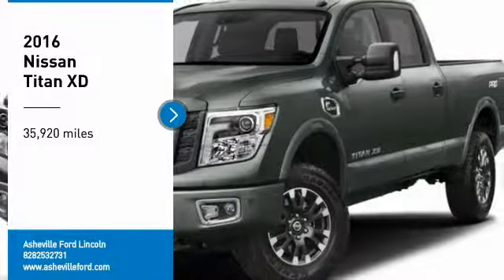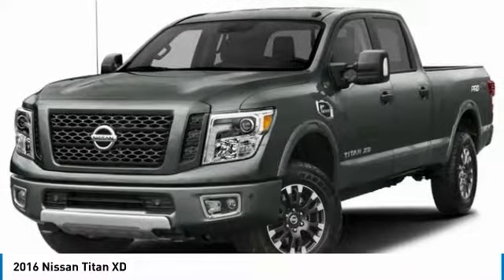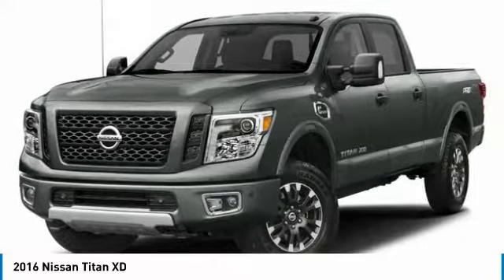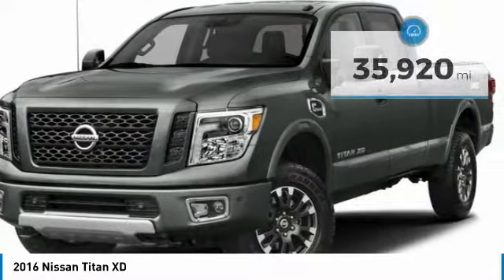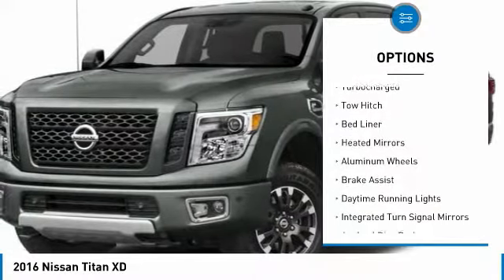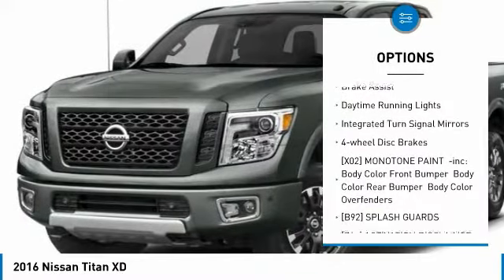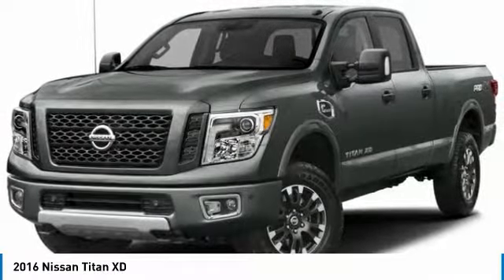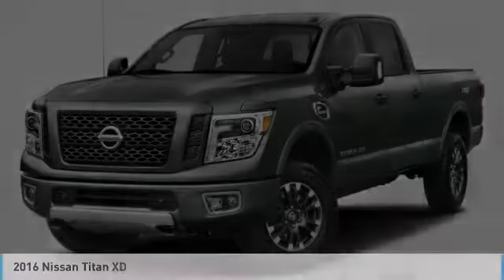2016 Nissan Titan XD AshevilleFord 2190187A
2016 NISSAN TITAN XD Asheville, NC
Stock# 2190187A

Recent Arrival!

2016 Nissan Titan XD PRO-4X Gun Metallic 5.0L V8

Clean CARFAX.